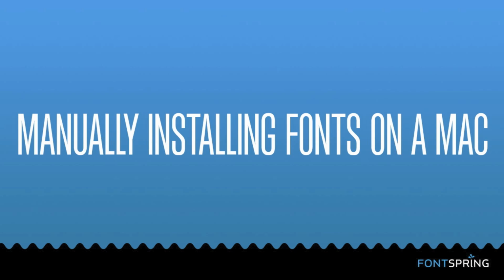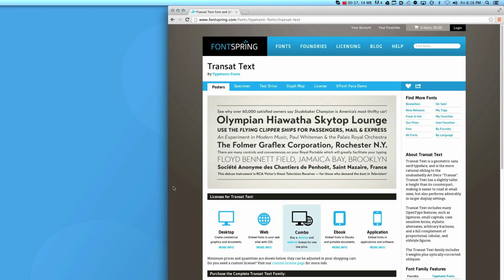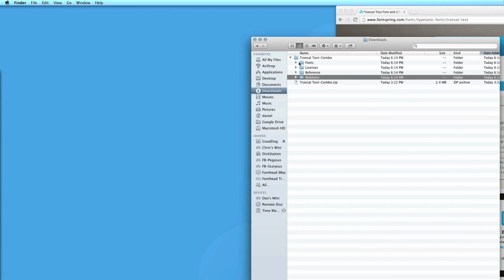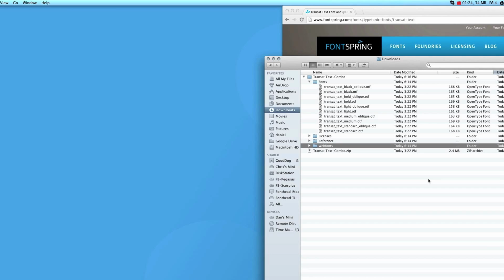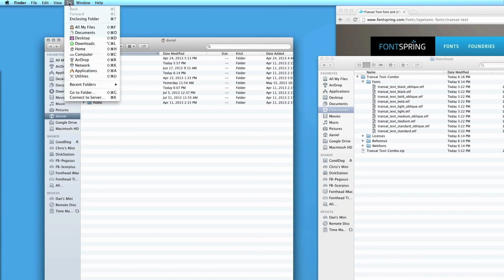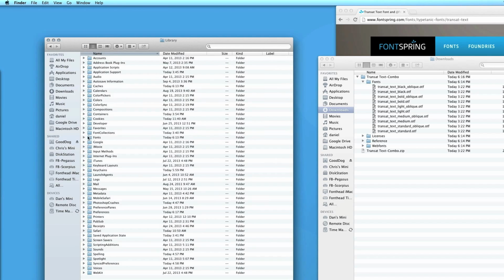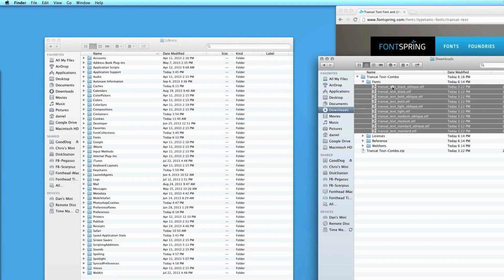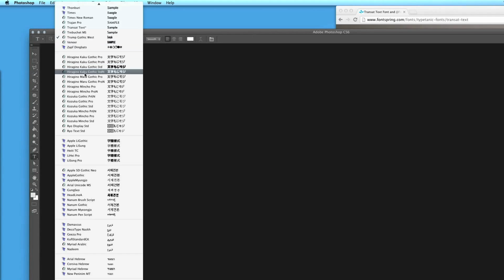Manually Installing Fonts on a Mac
Some of us font nerds take for granted that everyone doesn't necessarily know how to install a font. In this video, Dan walks you through how to manually install fonts to begin utilizing custom fonts.